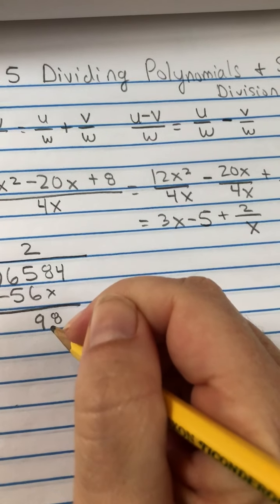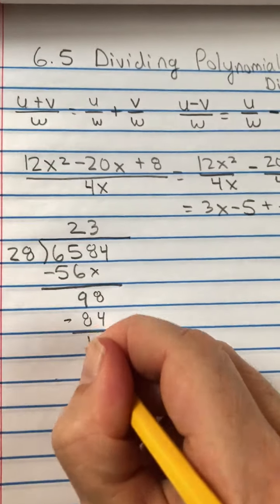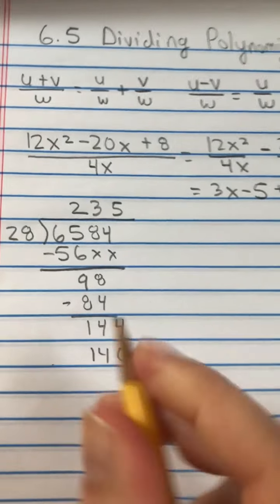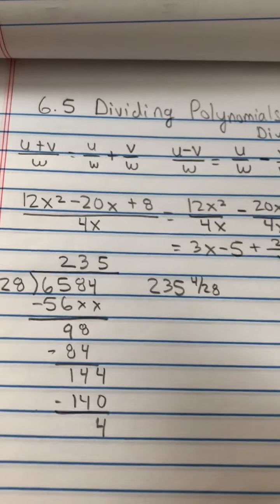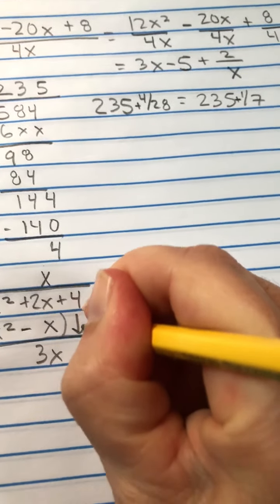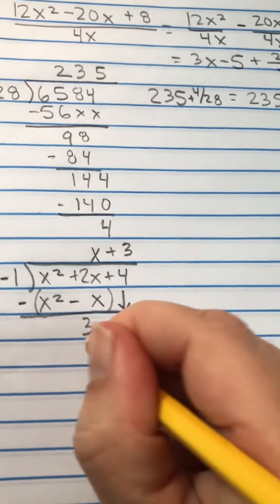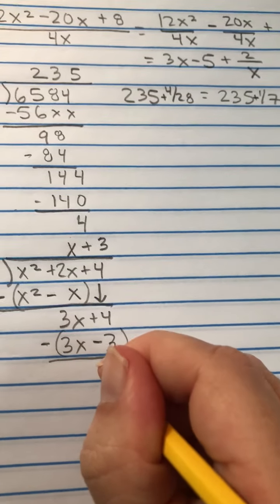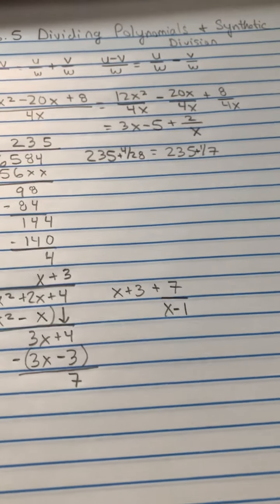20B4F289 8398 44C5 A990 39A7145E7448